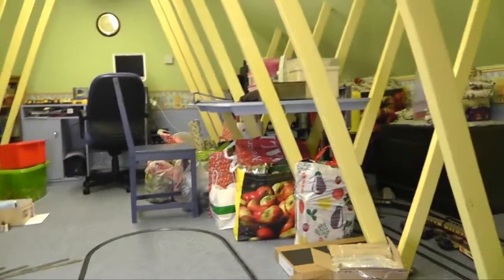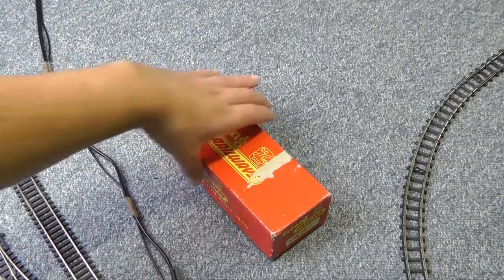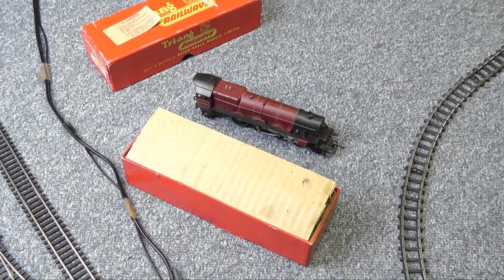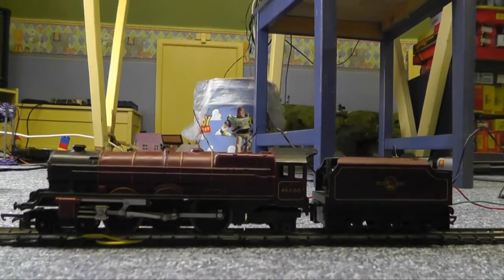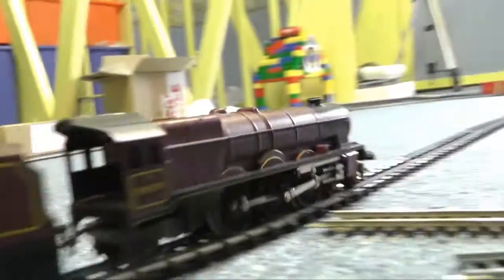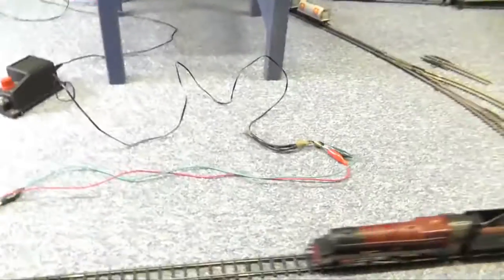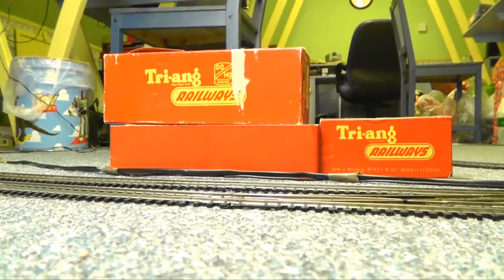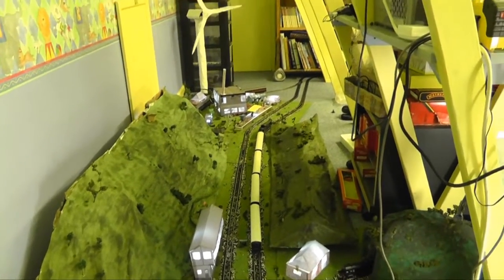Unboxing the Princess Royal By Tri ang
A look at a fabulous example of the Tri-ang Princess Royal in Maroon livery.